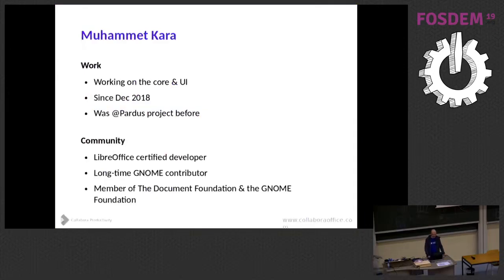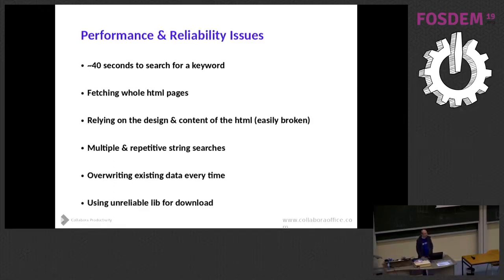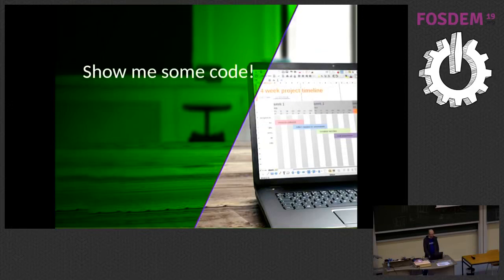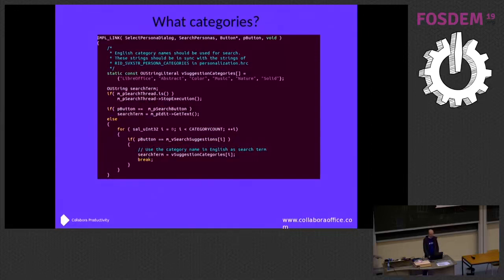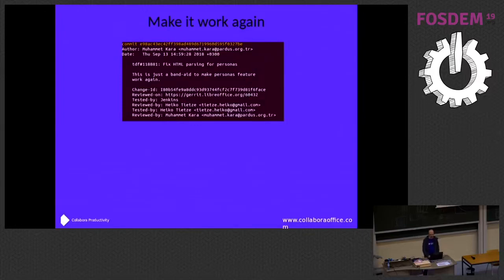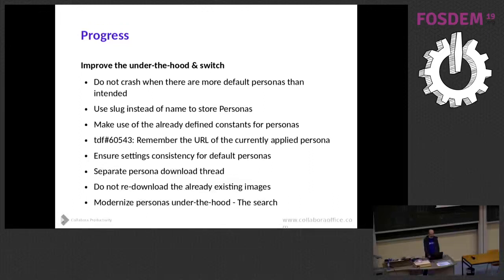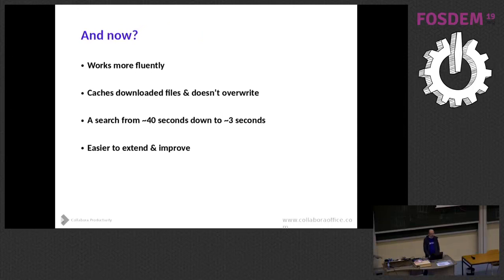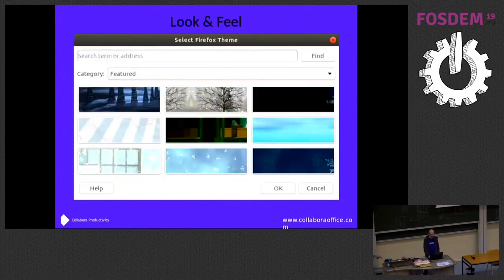Resurrecting Mozilla Themes for LibreOffice Trying to uncover, fix and improve a hidden gem in the …